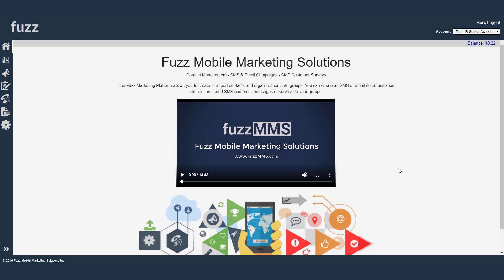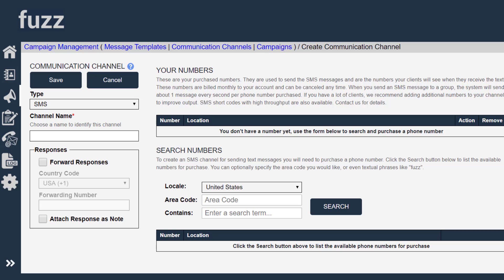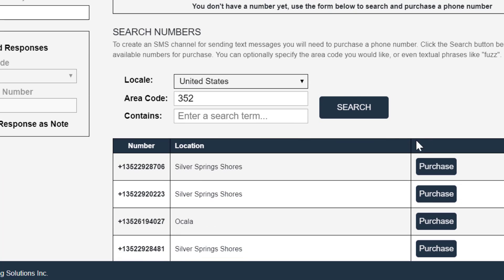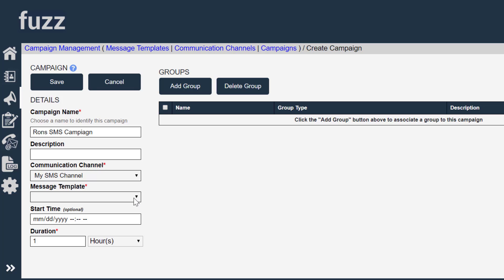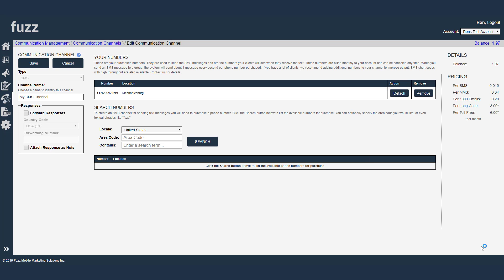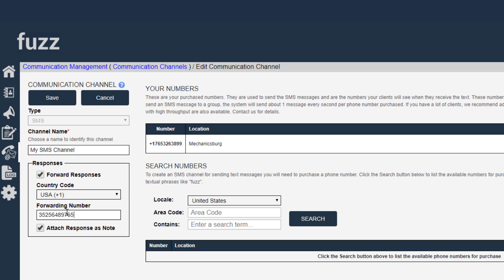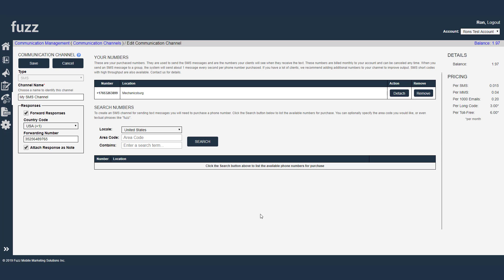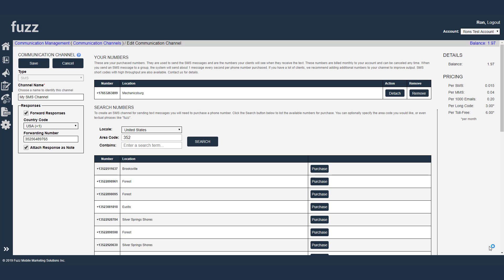SMS Channel Configuration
This video provides a general overview of SMS channel configuration in Fuzz.